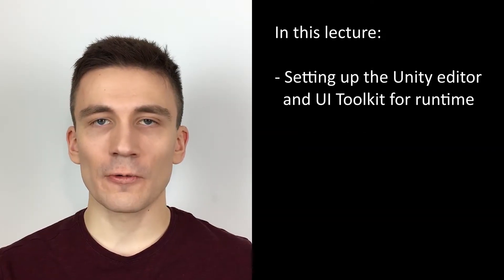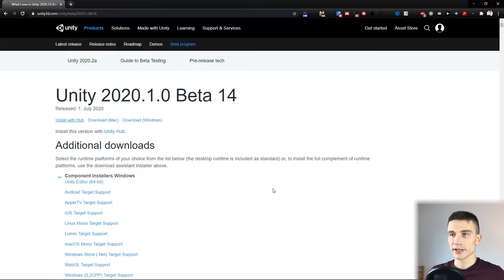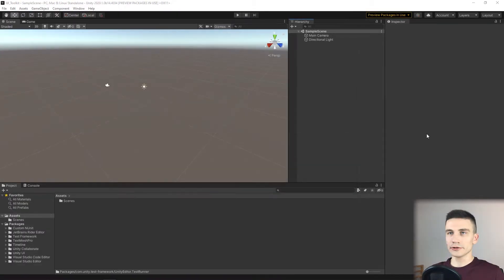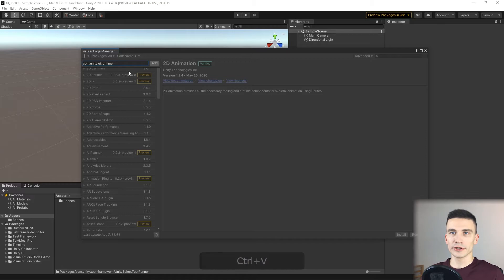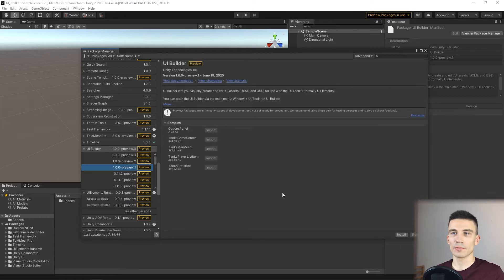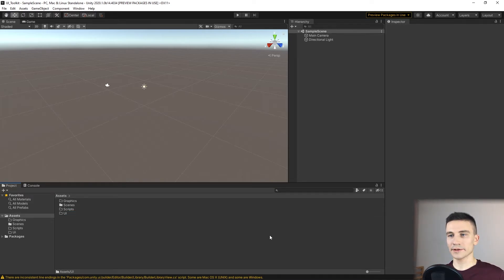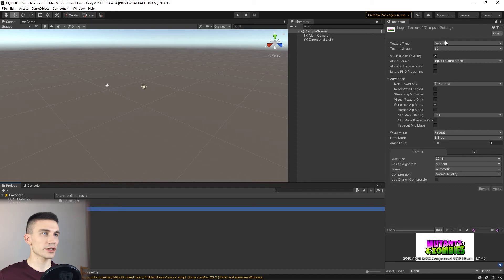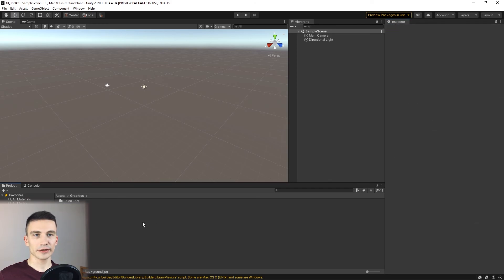UI Toolkit for Runtime [Unity] 3/10 - Set up the Unity project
Create a runtime interface of a simple game, using UI Toolkit - UIElements.

In this lesson:
- Setting up the Unity editor and UI Toolkit for runtime
- Blueprint for the folder structure in the project
- Loading graphic resources

0:00 In this lesson
0:30 Create a project
1:35 Set up Unity, project & UI Toolkit for Runtime packages
3:18 Blueprint for the folder structure in the project
3:56 Download & import graphic files
5:31 Conclusion

Unity introduced the UI Toolkit (previously called UI Elements) to move
from the current UGUI and even older IMGUI to a new system,
based on standard web technologies: CSS and XML.

● Why learn UI Toolkit now?

It is still in a beta version, but you can already prepare for the future.
Unity has decided this new system will eventually become the main supported framework,
both for runtime and in the editor.

● In this tutorial you will:

- Learn the basic concepts of the modern UI framework, based on CSS and XML.
- Discover UI Builder to create UI documents and styles.
- Implement interactive elements, like buttons and labels.
- Create simple transitions between panels and screens.
- Learn how to connect data with the interface elements.

This tutorial is based on one project.

I have been a Unity programmer for more than 5 years and delivered over 20 different projects.

I know how difficult it sometimes is to implement
new frameworks and technologies introduced by Unity.
Especially the ones that are still in a beta version.